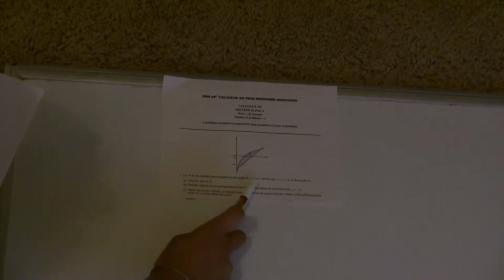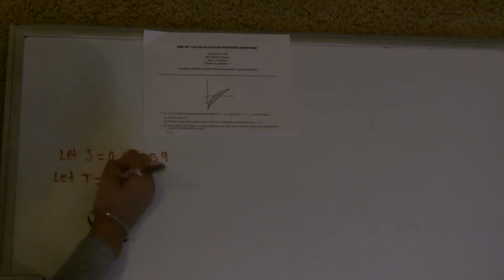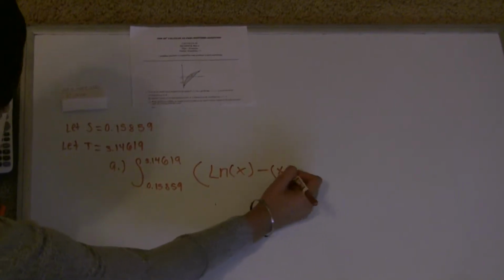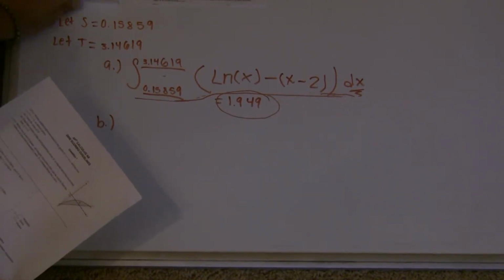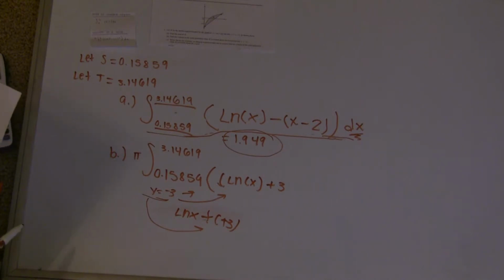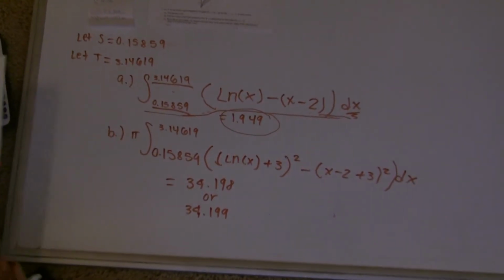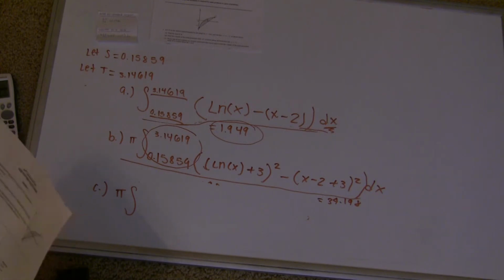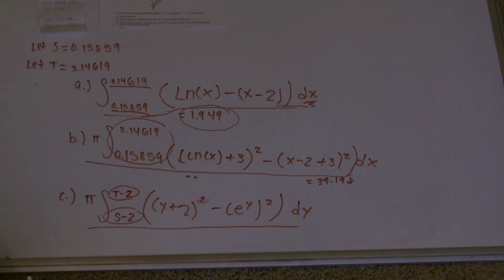AB 2006 #1 Deep Kaur